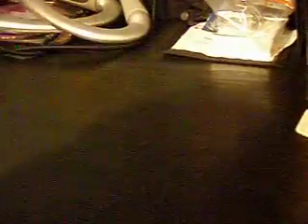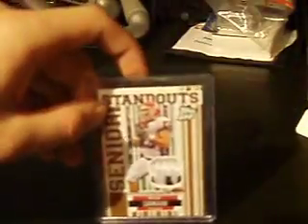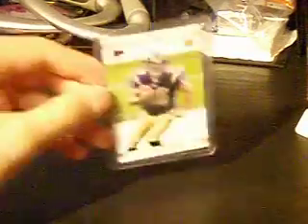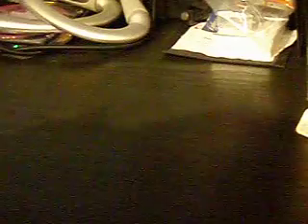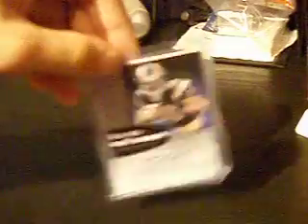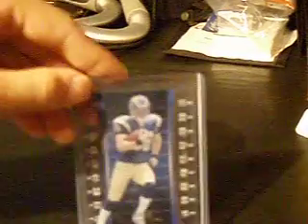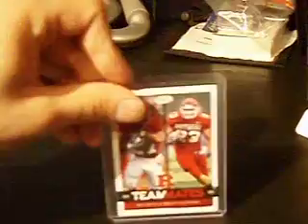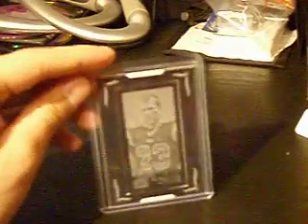Brian Leonard PC Show Off Part 3 of 3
In this video, I show of my entire Brian Leonard PC. It is too big to fit in one part, so I've expanded it to 3!